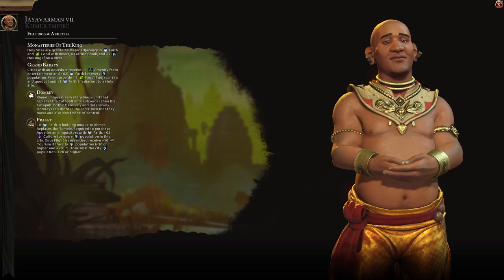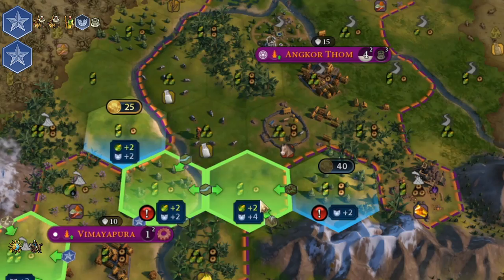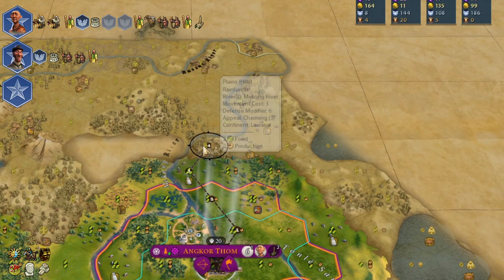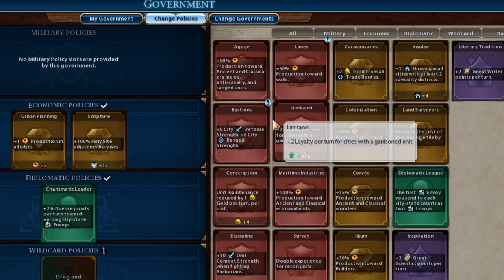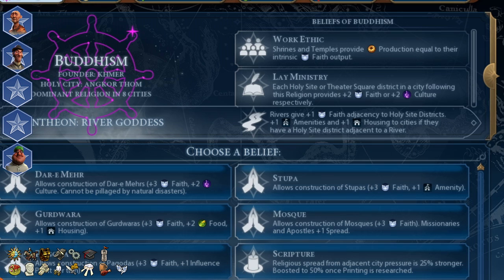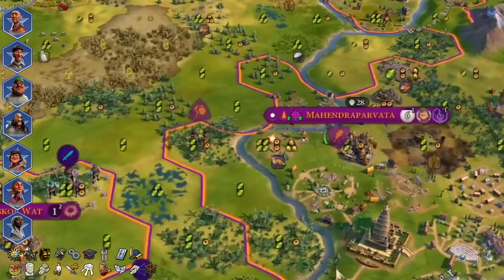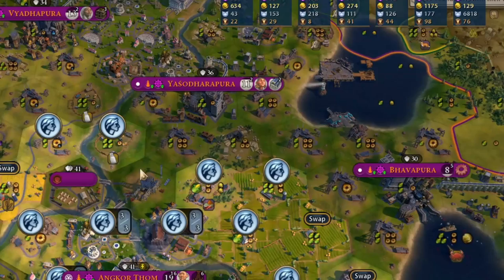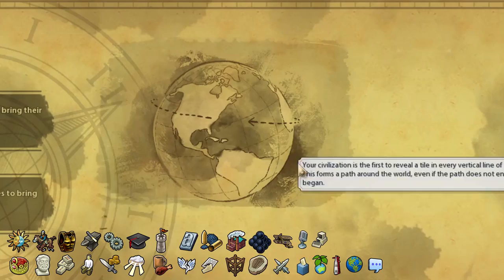How to play Khmer | Full Guide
This video will help new players to understand How to play Khmer in multiplayer games. Keep in mind that most multiplayer games using BBG and BBS mods.
Unleash the power of the Khmer civilization in Civilization VI with this comprehensive guide! In this video, we'll take you through every aspect of playing as the Khmer, from their unique abilities to their powerful units and buildings. Discover how to use their powerful religion and culture to dominate your enemies, and learn how to build a powerful army that can conquer any challenge. Whether you're a beginner or an experienced player, this guide will help you master the Khmer and lead them to victory. Watch now and become the ultimate Civilization VI strategist!

Mods:
Better Balanced Game